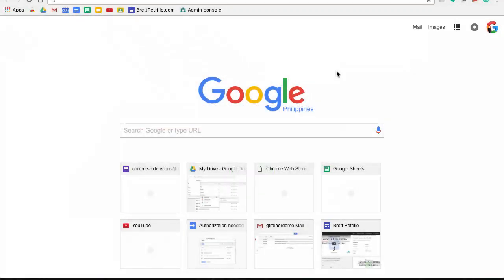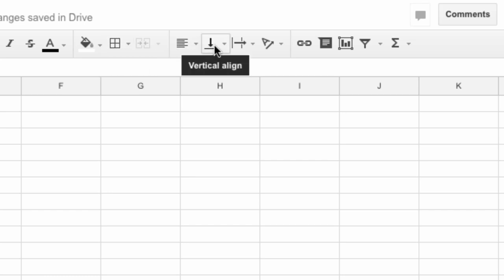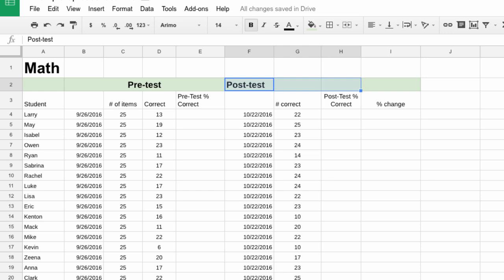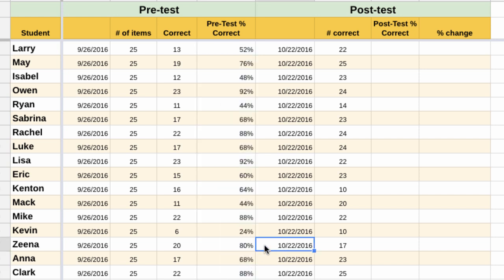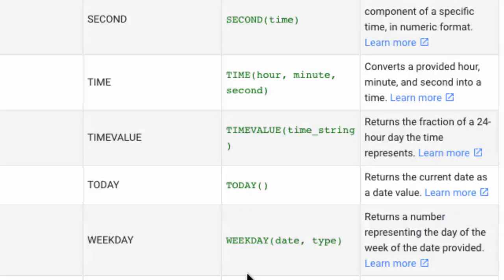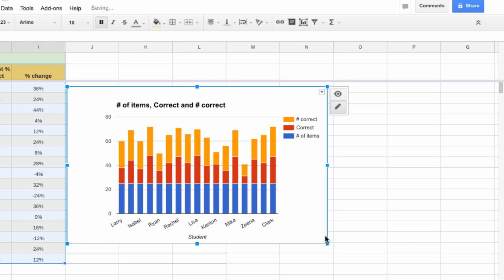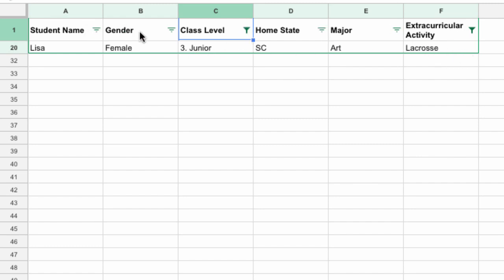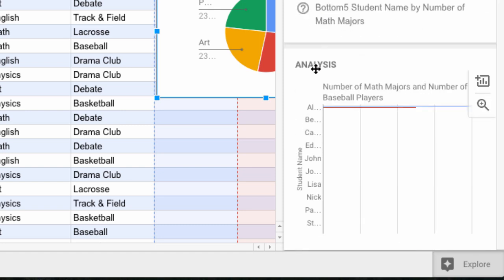Google Certified Educator Prep Session 4: Sheets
This is the fourth session of the series Prep to Become a Google Certified Educator Level 1. My goal is to help prepare you to take the Google Certified Educator Level 1 exam. This session focuses on Google Sheets.